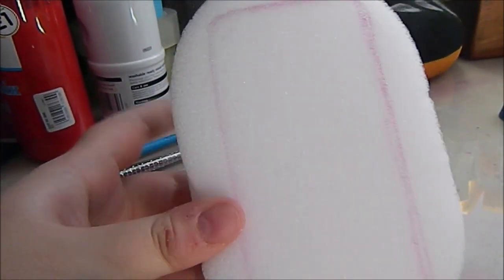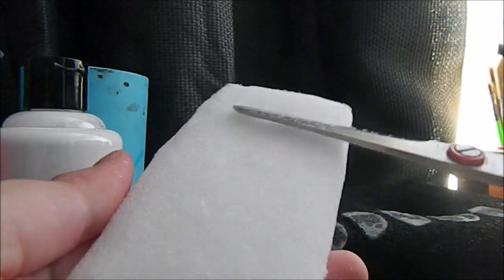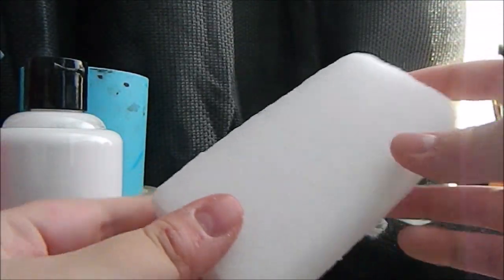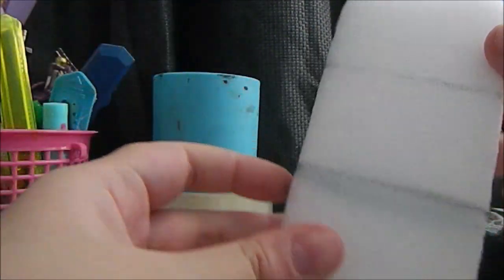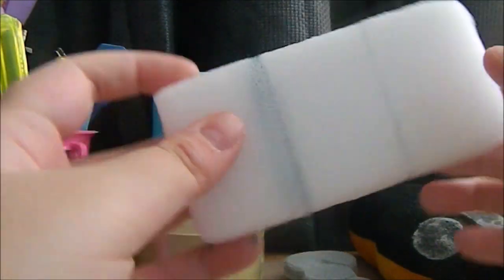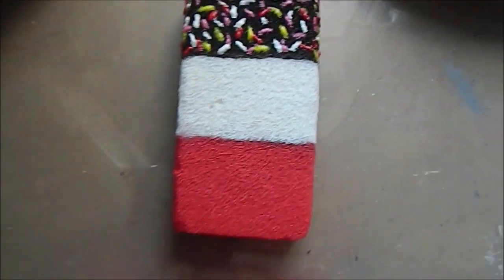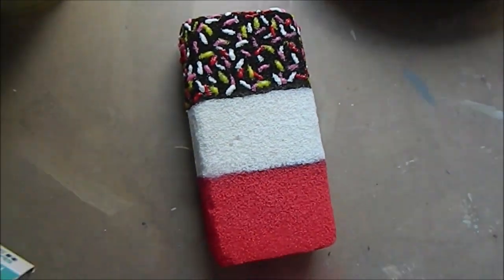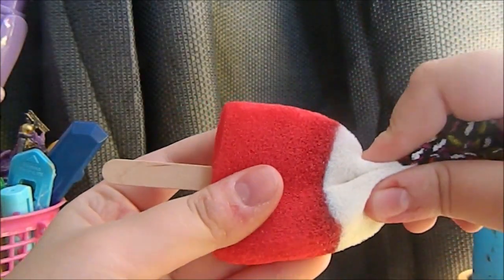Fab ice lolly squishy tutorial!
Hello everyone I hope you are all doing well and are staying safe, I came up with this idea a couple of days ago, because I think Fab ice lollies are one of the most popular ice creams in the UK. Also since it has been getting very hot lately I thought this would be a good idea. Also as always please feel free to request any more squishy tutorials you would like me to do in the comments below, bye bye! =)